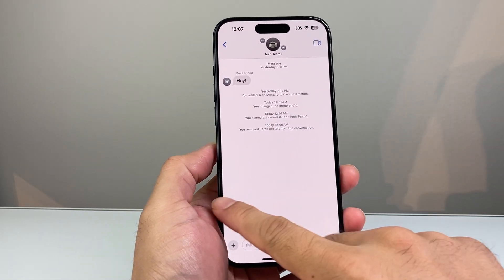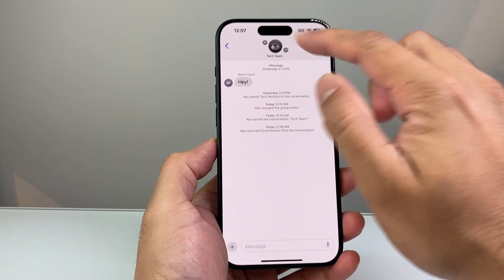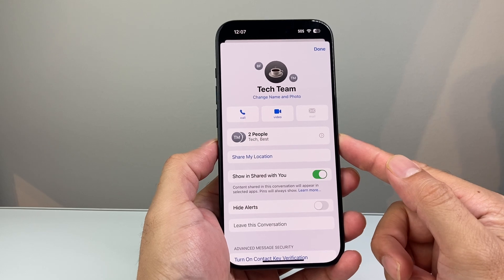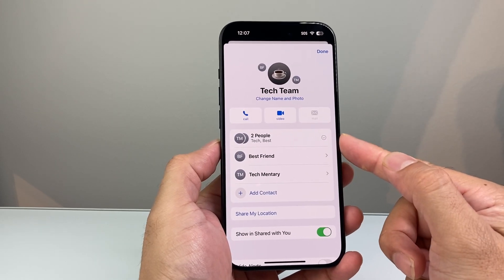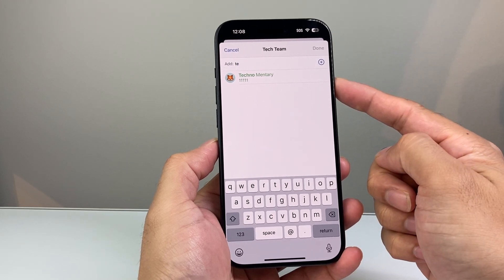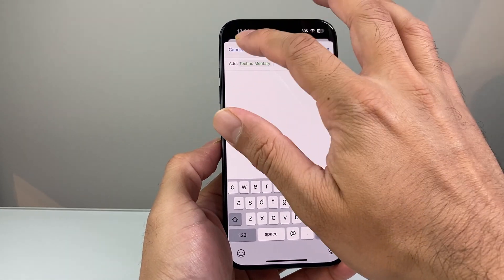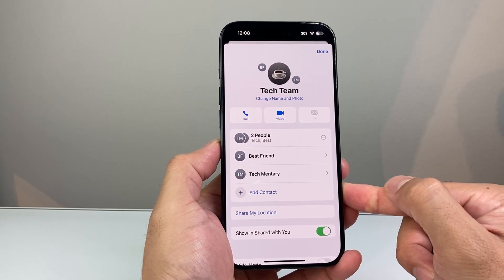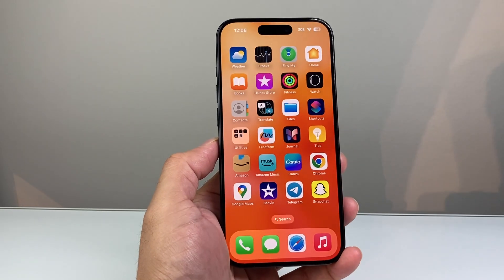How to Add Someone To Group Chat on iPhone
Let's see how to add someone or contact to existing group chat on your Apple iPhone on the latest version.